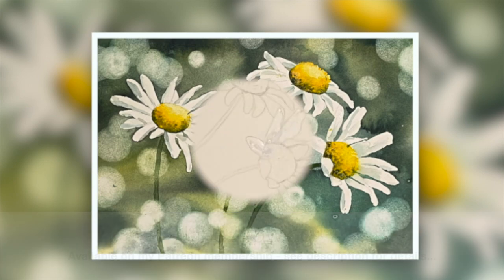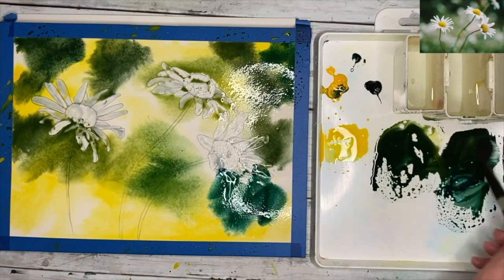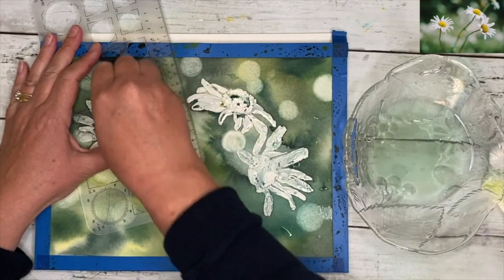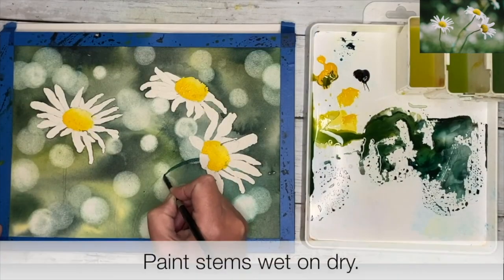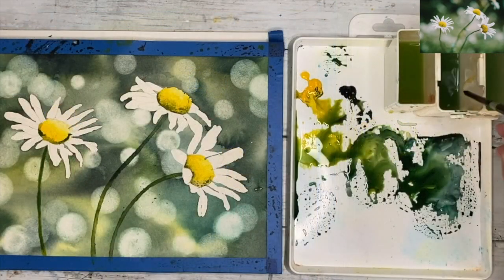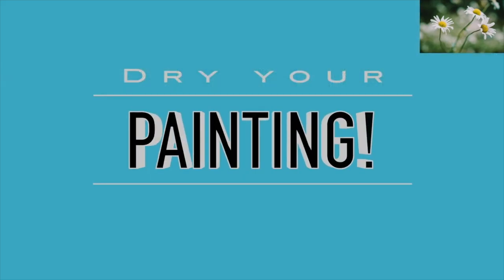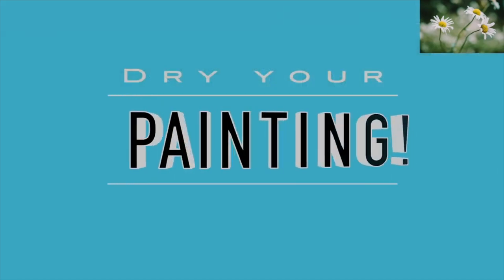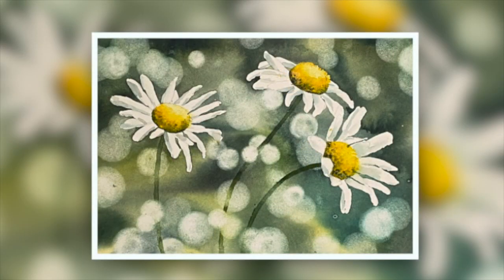Daisies + Bokeh Background - Step by Step Watercolour Tutorial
Daisies with Bokeh Background - Step by Step Watercolour Tutorial with Voiceover!

Saunders Waterford watercolour paper 7 x 11 inches approx 300gsm Cold Pressed On block.

Phthalo Turquoise (Prussian Blue)
Paynes Grey (Indigo)
Permanent Yellow (Cadmium Yellow)
Cadmium Red (Winsor Red)
White Gouache (W&N)

Ink palette

Triple pot water container (available at Ken Bromley Supplies).

Washi tape.

Large flat brush + Size 14 & 6  Black Velvet Brushes

Beethoven Moonlight Sonata.